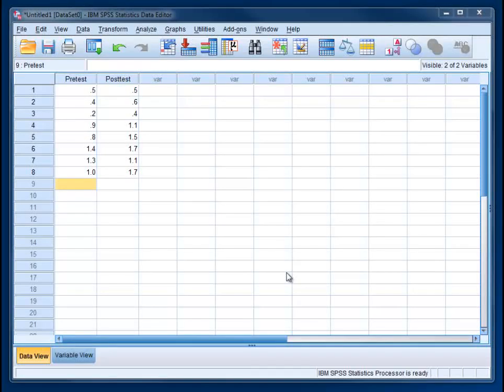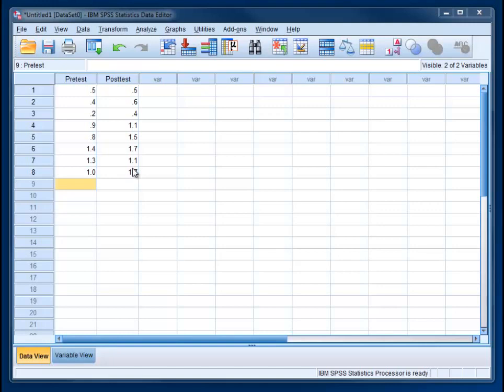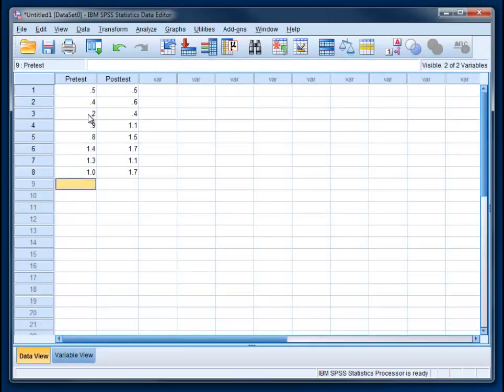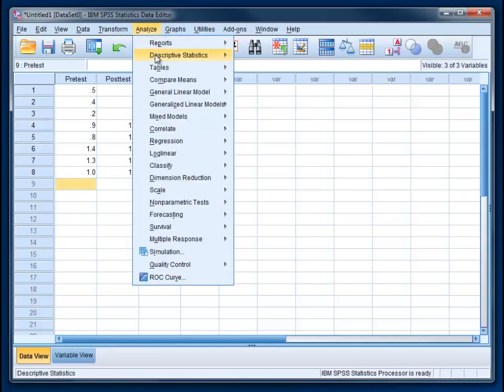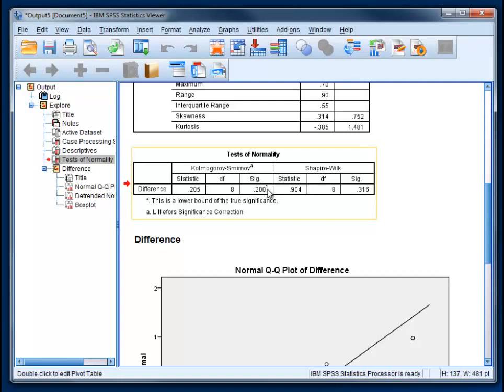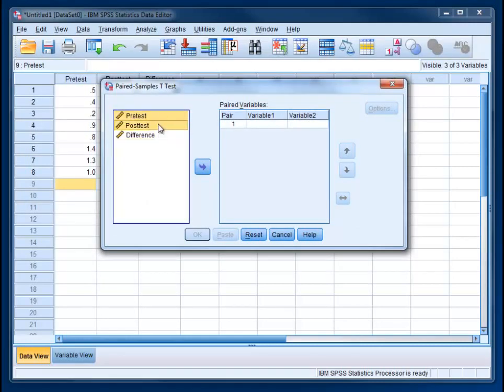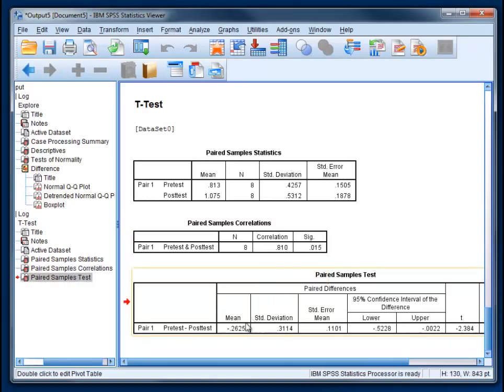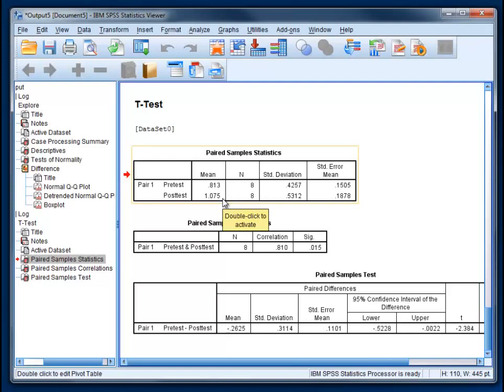SPSS - Paired-samples t-test (1 of 2)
In this video, I use SPSS v21 to conduct a paired-samples t-test (a.k.a. dependent t-test or repeated-measures t-test). We also test for normality.

In the next video we will produce a bar graph of these results with appropriate error bars.